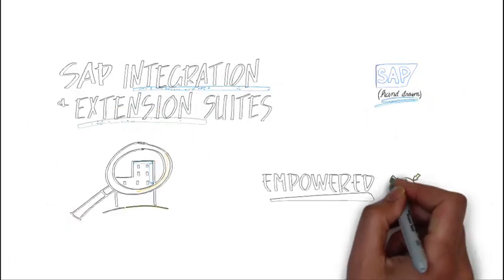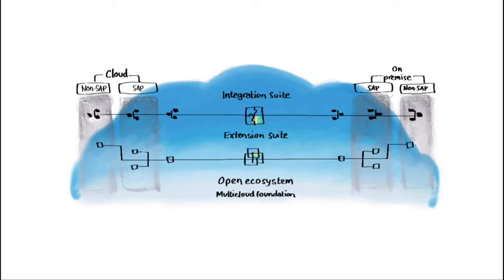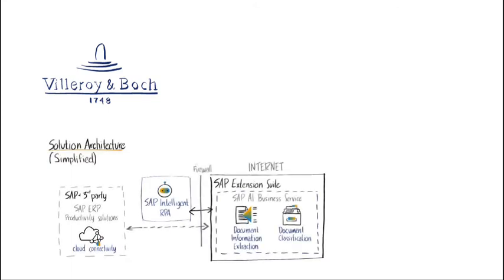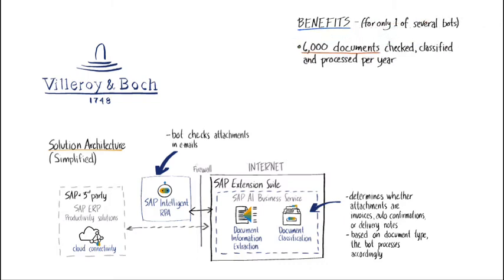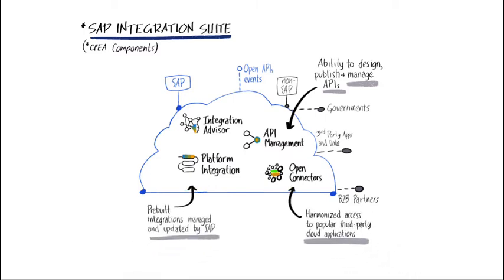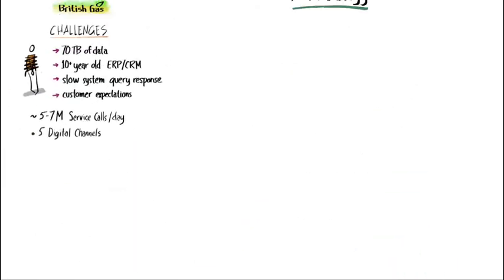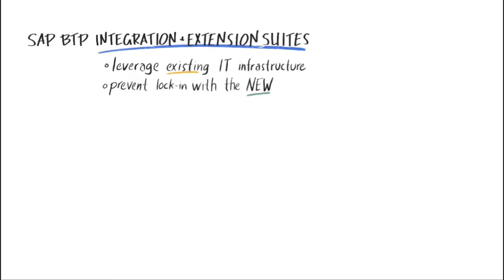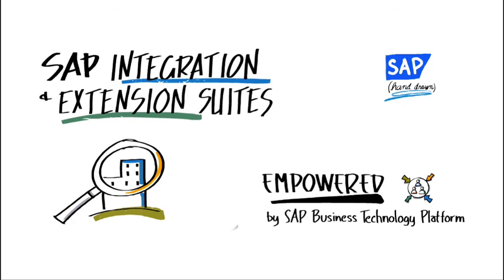Ep 4. SAP Integration and Extension Suites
High level positioning of solution features and value -  with customer examples - provided by SAP BTP Cloud Integration and Extension Suites.